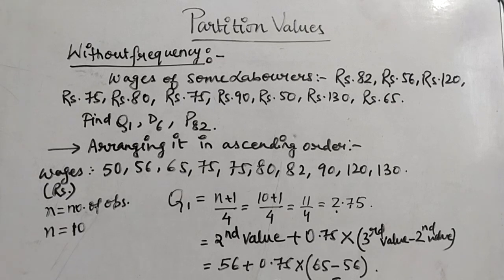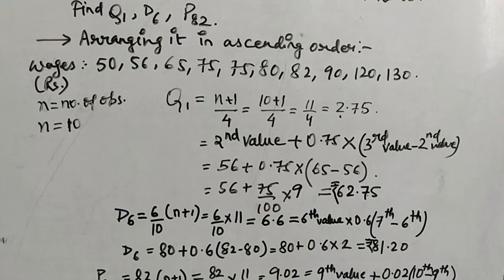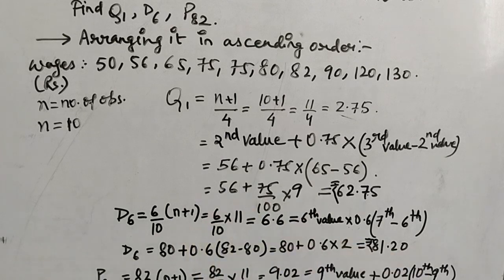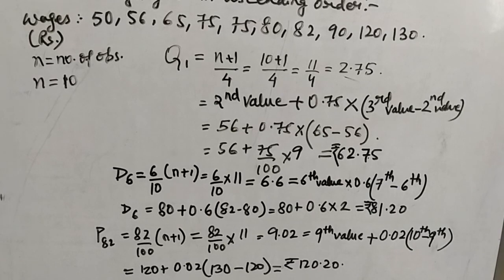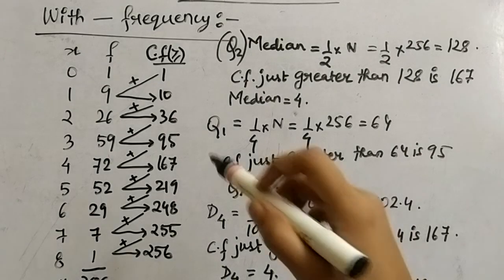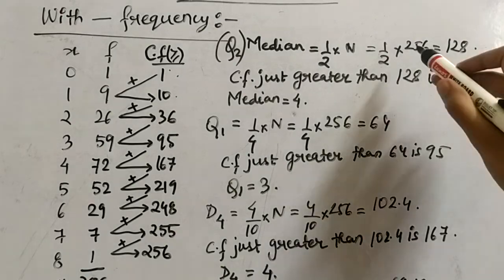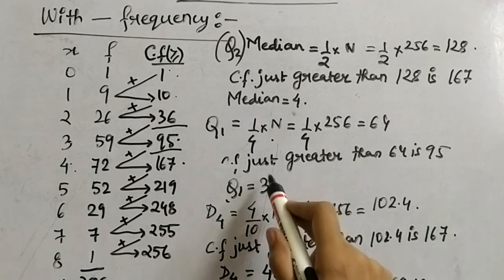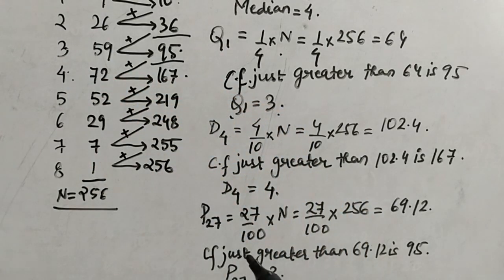Partition Values || Part -2 || EME | Eco stats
Hey EME people, some of the important examples of partition values

If you liked the video, do subscribe to our channel to support us and help us to make more such content for you and press the Bell Icon so that you never miss a video from us.

Introduction - 0:00
Example without Frequency - 0:21
Example with frequency - 3:34